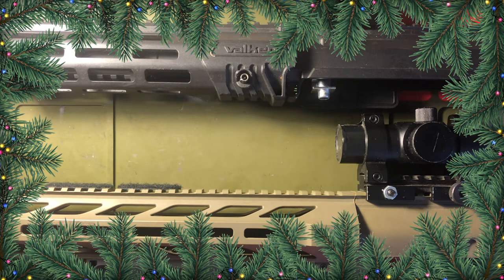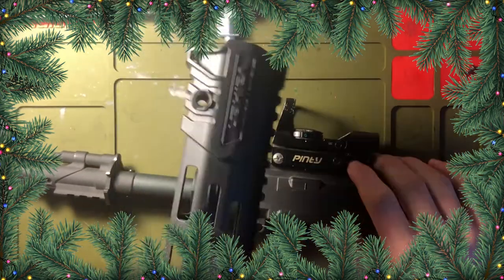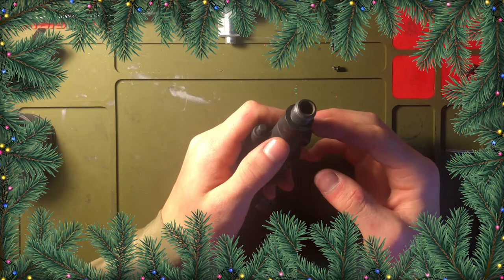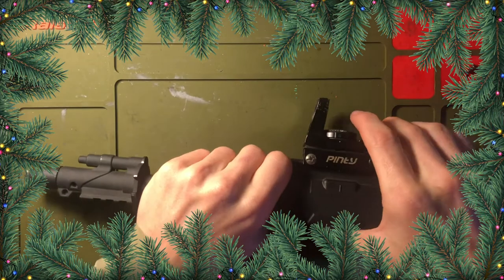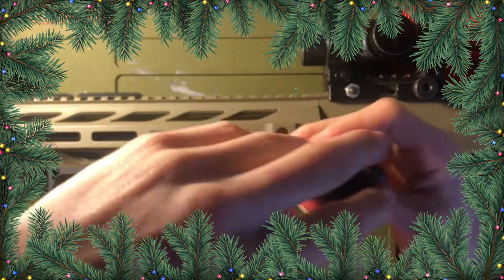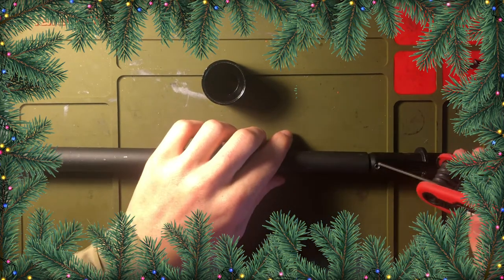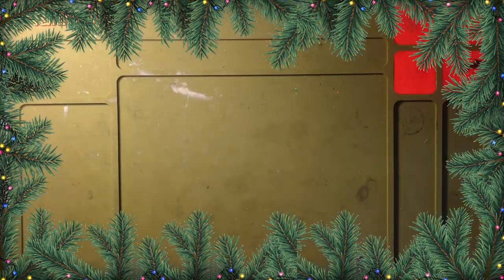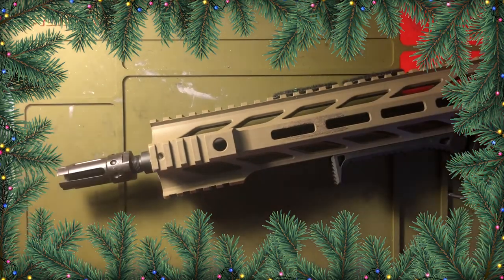Outer Barrel Demo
Showing how to take apart outer barrel and hand guard.

0:00 Intro
0:10 Overview